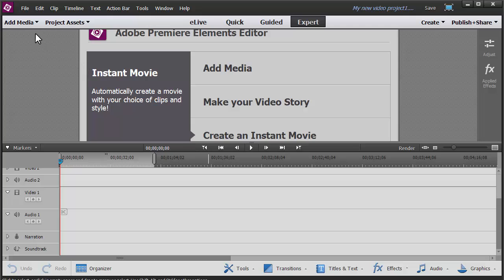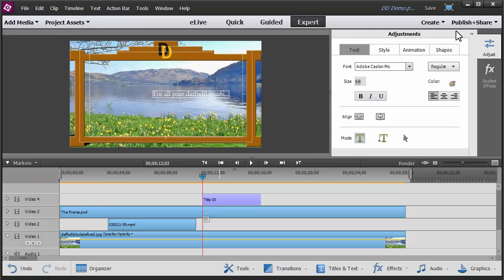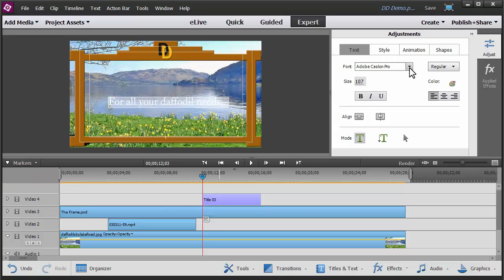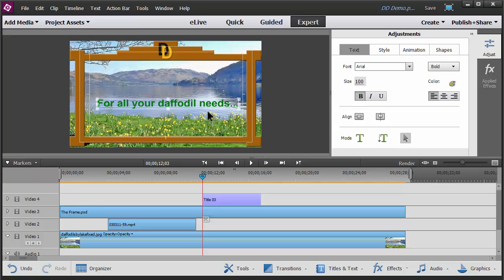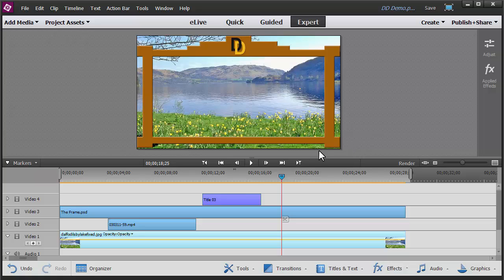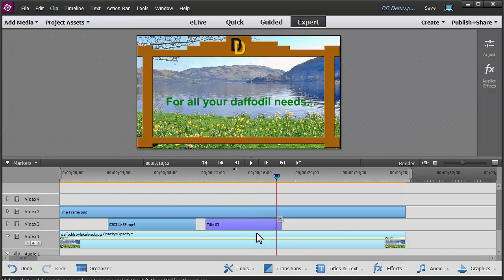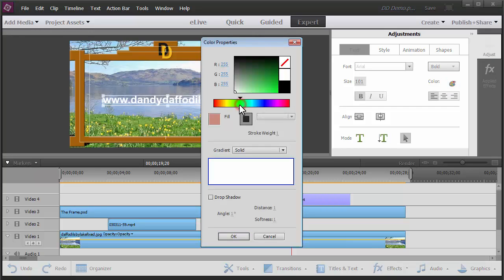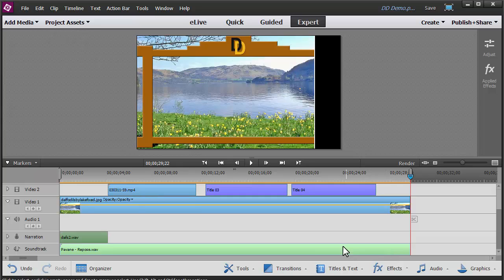Adobe Elements for Small Business - Lesson 6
hmdtraining.com presents this step-by-step online introductory course on Adobe Elements for Small Business